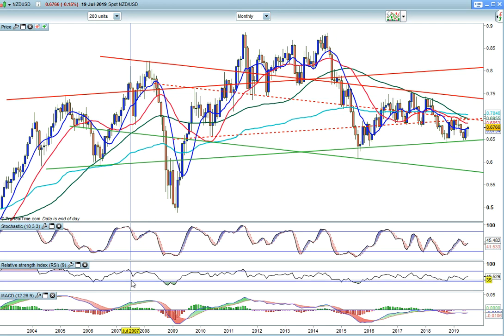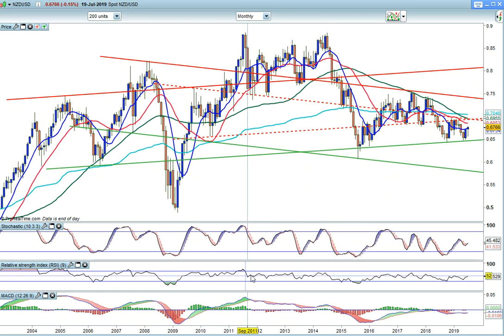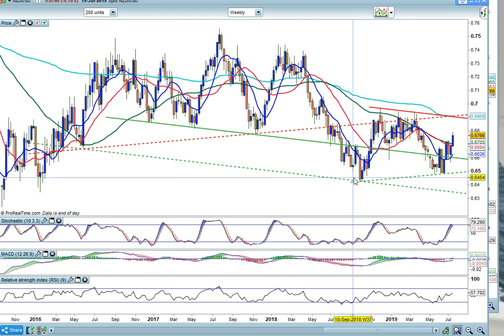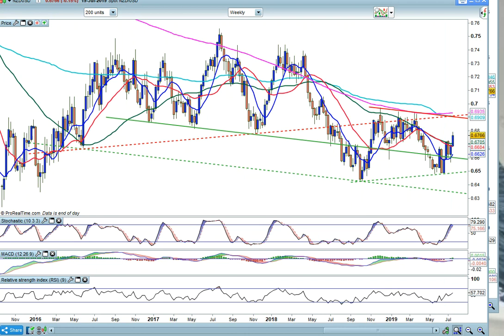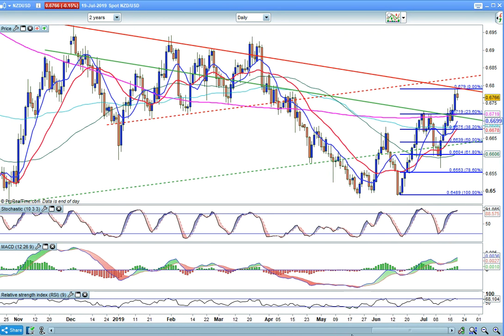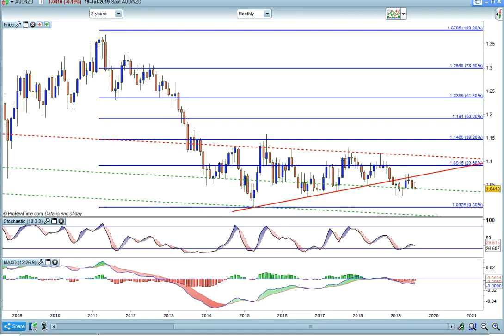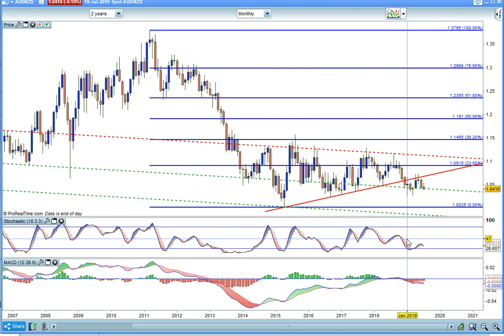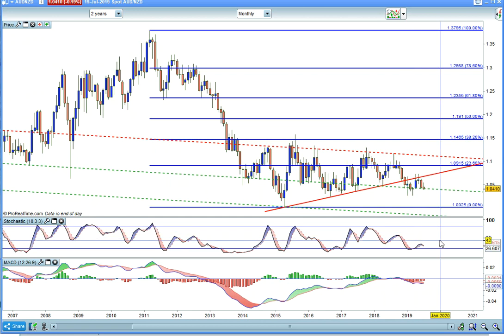AUSSIE/KIWI CROSS 22/07/19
I like this pair. Its not for day trading. but you can take a position on this pair and leave it. I usually run 2 or 3 weeks...depends...